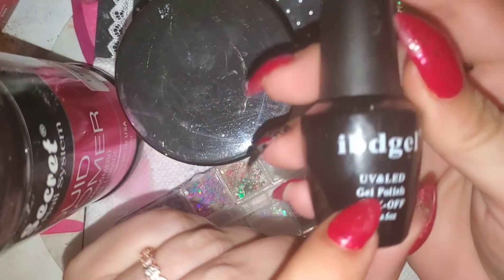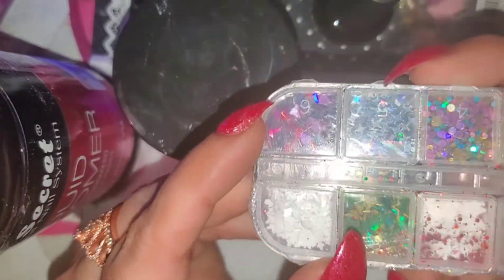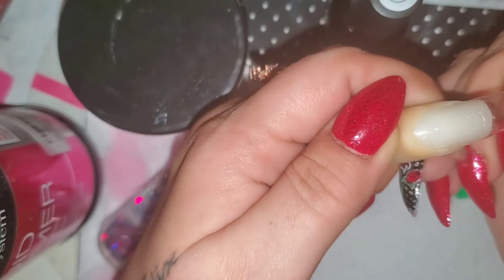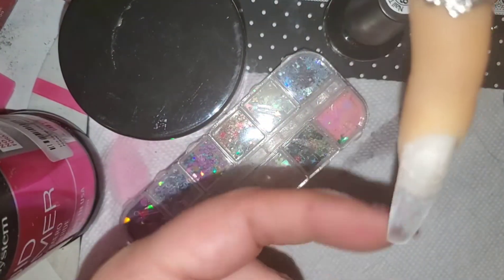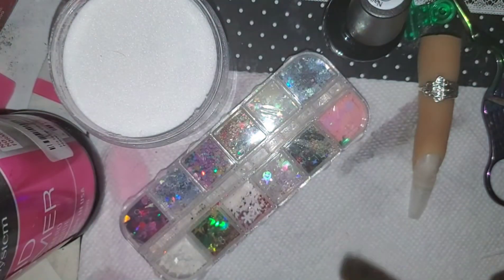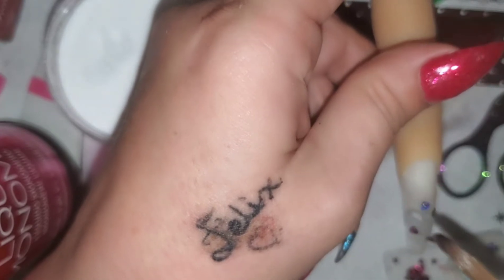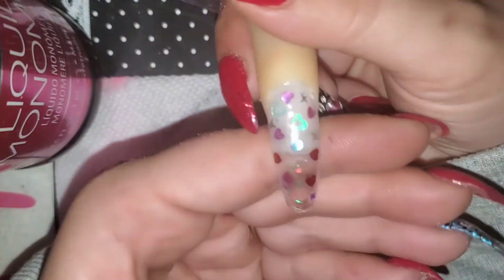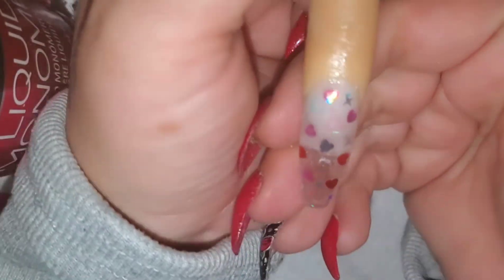IBD Gel Glue Review and Heart Deco Encapsulation ➕ trying new Acrylic brush and silicone finger...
tipztoezandnailbling

●IBD GLUE GEL POLISH/ ALIEXPRESS
US $2.24  68%OFF | ibdgel Nail Tips Glue Gel 15ml Multifunction Easy Widely Used Nail Gel Glue Base Coat Diamond Stick Glue

●NAIL ART DECO SEQUINS/ ALIEXPRESS
US $0.82  17%OFF | Mix Christmas Snowflake Xmas Tree Starlights Holo Nail Glitter Sequins Nail Art Slice Stickers Decoration 12 Grids/Box Or 1 Jar

●ACRYLIC (SIZE16) KOLINSKY SABLE BRUSH/ ALIEXPRESS
US $3.03  31%OFF | Kolinsky Sable Brush Nail Art Brush Pink Metal Salon Nail Art Builder Crystal Carve Brush Design For 3D Pattern Design

●SILICONE NAILART PRACTICE FINGER/ ALIEXPRESS
US $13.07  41%OFF | Nail Art Practice Fingers Silicone Practice Fake Finger Model For Hand Manicure Nail Art Training Display Beginners Practice Tip

●MIA SECRET MONOMER (16 FL.OZ. 1PT)/ AMAZON

●MODELONES CLEAR ACRYLIC POWDER (120g- 4.23oz. Net weight)comes with monomer (120ml 4.23 oz. Net wt.) / Amazon

●WASHABLE-DISINFECTABLE PROFESSIONAL 100/180 GRIT HAND FILES(10 pcs)/ ALIEXPRESS

●MELODY SUSIE USB Electric File/ Amazon

●BUFFING BLOCK (5 pack) / ALIEXPRESS
US $2.30  32%OFF | Monja 5 Pcs/

●PINE BASE COAT GEL(3PK., SHINY & MATTE TOPCOAT AND BASECOAT)/ Amazon

●UR SUGAR NO WIPE GEL TOPCOAT/ ALIEXPRESS
US $1.26  24%OFF | UR SUGAR Tempered Base Coat Matte No Wipe Top Coat UV Gel Polish Soak Off Long-lasting Nail Art Gel

●Easkep 76watt  UV/LED NAIL CURING LAMP / Amazon

~Editing Apps and Recording Device.
•Samsung Z Fold2
•Edited with VivaCut Pro App
•Intro Maker App, Intro Maker with pink camera on app cover also used for outro.
●Ring light and Holder(26cm LED flash) /Aliexpress
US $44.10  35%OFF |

Intro:
4340 N. Ozark Avenue
Norridge, IL 60706

 and since i am still a small youtuber i do not get paid and rarely get PR so
I do take donations to buy nail items to keep up my channel, completely optional,  no obligations!

I sincerely ❤️💖😊 appreciate every person who takes time to watch my video, like my video, or comment...Thank you so much, you are all so sweet and kind!